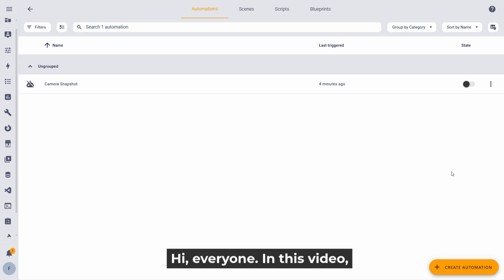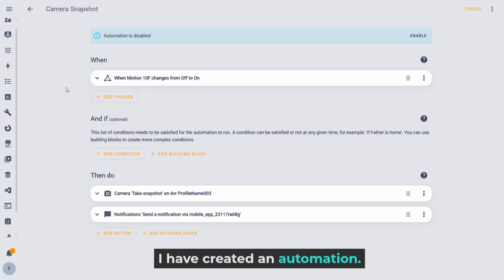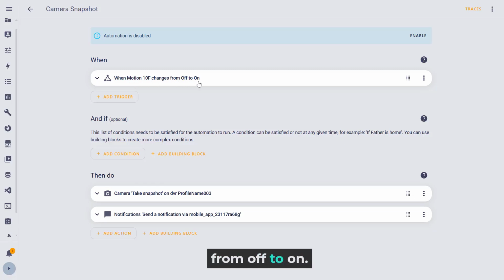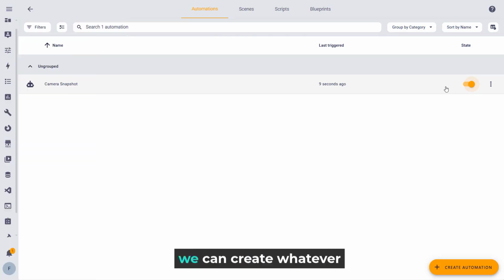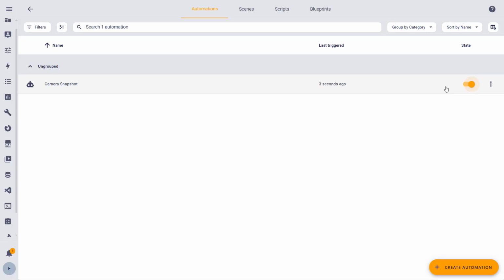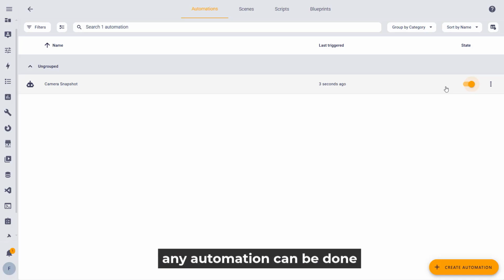Send Notification with a Camera Snapshot in Home Assistant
Send Notification with a Camera Snapshot in Home Assistant when someone is moving